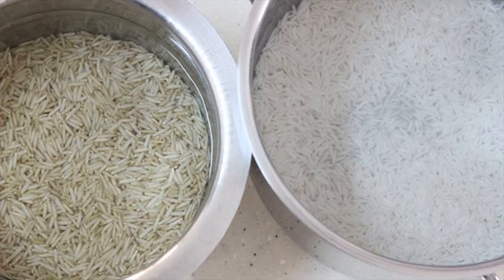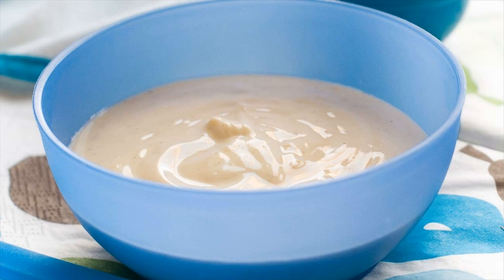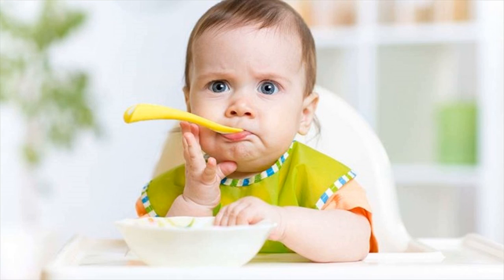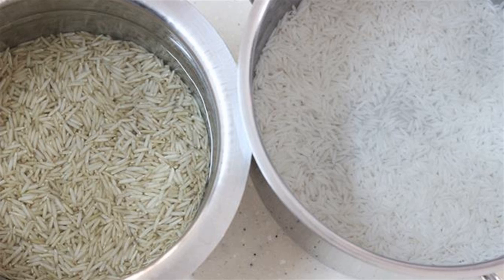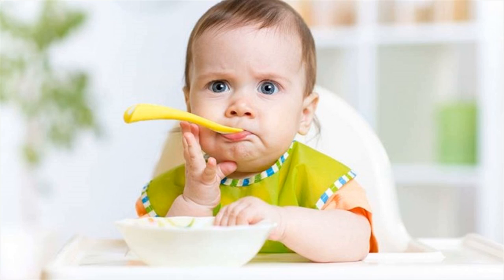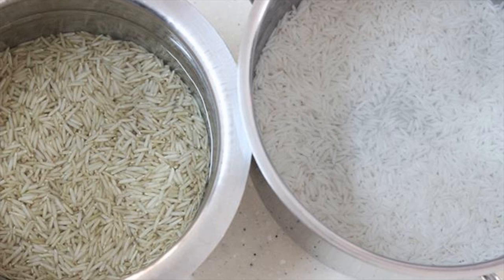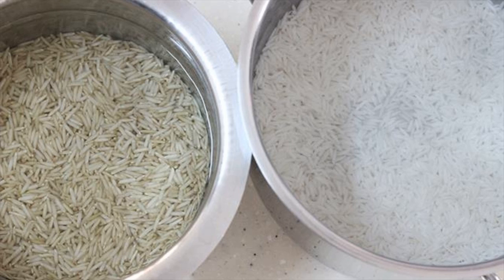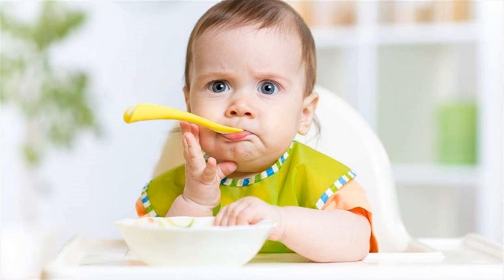Rice Cereal Recipe- How To Prepare At Home - First Food Recipe For Kids